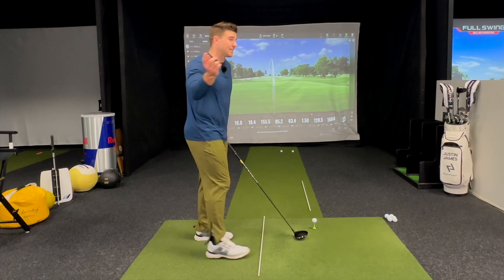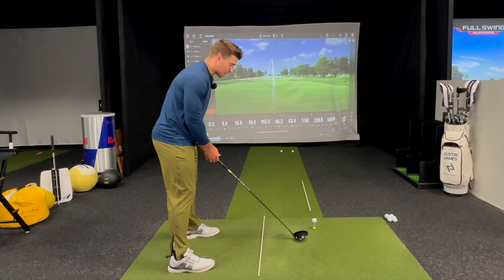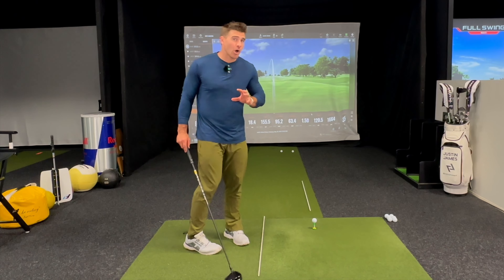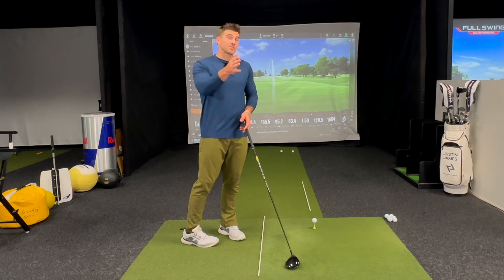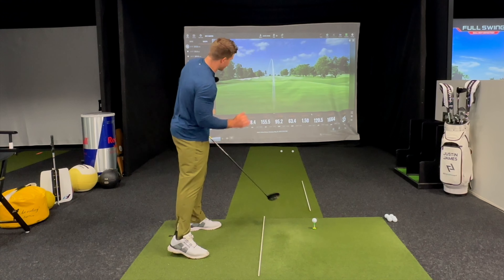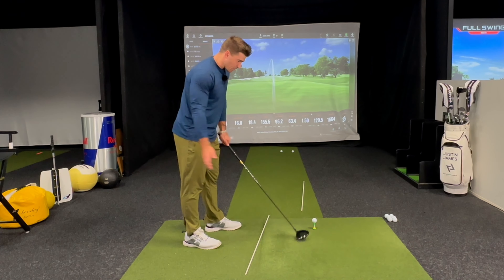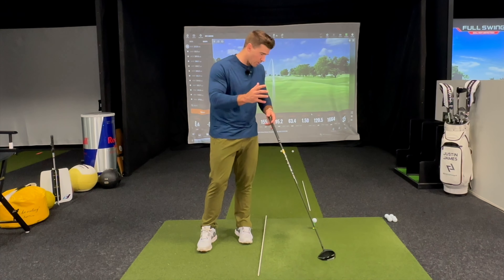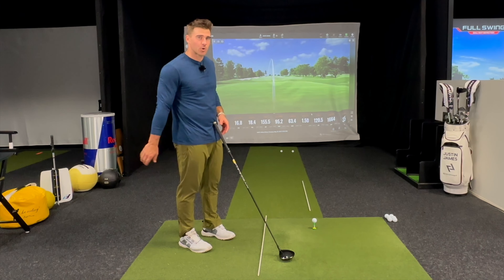These fundamentals are often forgotten in Golf. Justin James talks about path, alignment and more.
Let's talk about a few things that are often forgotten when you are practicing golf. You have to be able to use your time efficiently during practice.

Sometimes you have to take a step back and hit a quick review. This is something that needs to be integrated into a daily routine to be able to have success on the golf course.  Practice Golf effective and efficiently. Start enjoying the game of golf.  This golf lesson is for all skill levels.

Golf or Fitness Training,  Lessons, Virtual or in person.